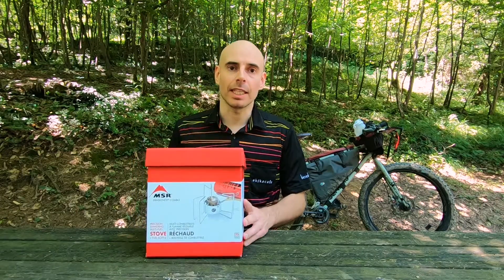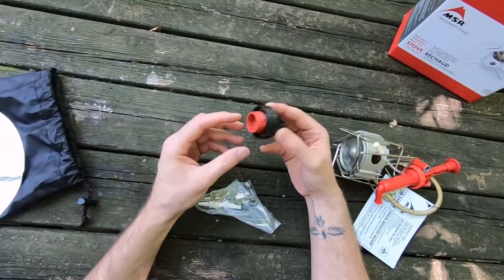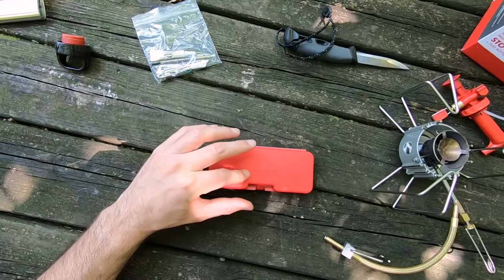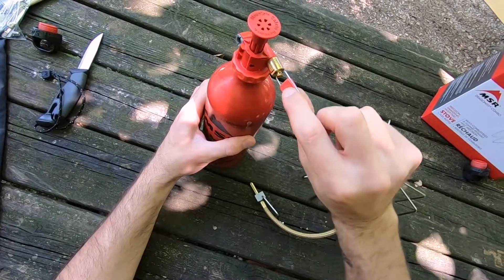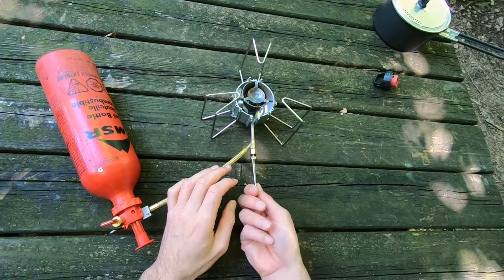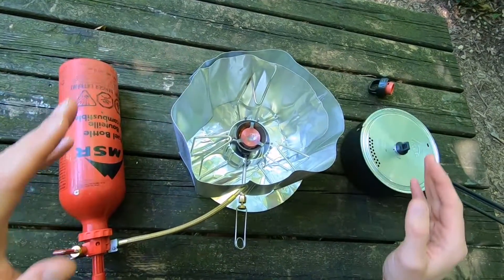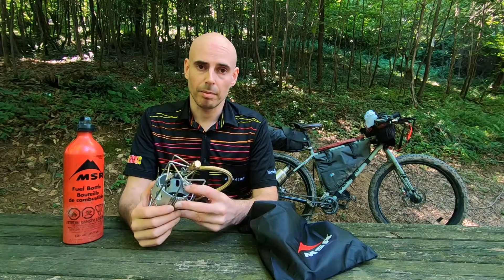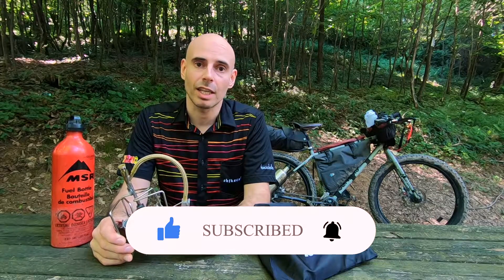MSR Dragonfly: camping stove REVIEW. The best!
Review of the @MSRGear Drangonfly, the camping stove that I like most. It can work with a lot of different fuels available all over the world such as: white gas, petrol, diesel, kerosene, naphtha, etc.
It is very efficient and powerful but most importantly precision simmering.

00:00 Introduction
01:02 Disclaimer
1:09 Unboxing
05:19 Maintenance Kit
07:43 Assembly
09:59 Priming and ignition
14:04 Boil 1L water test
15:25 Disassemble
17:04 Final thoughts